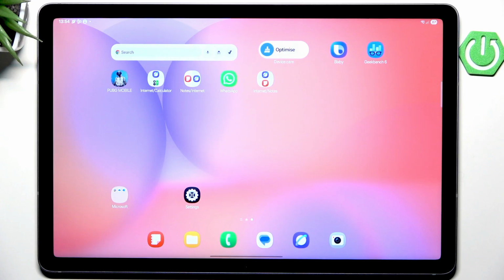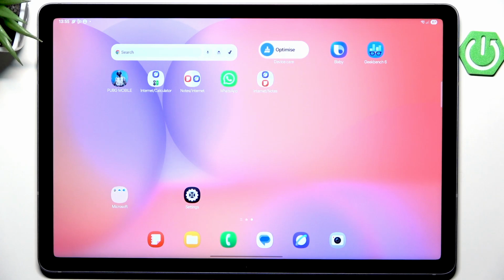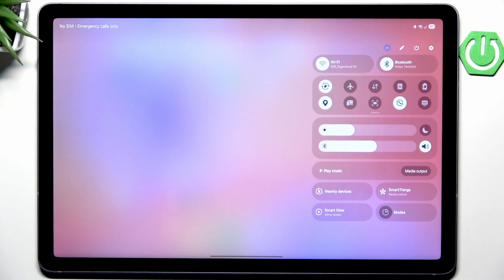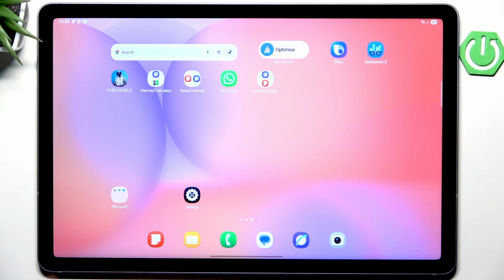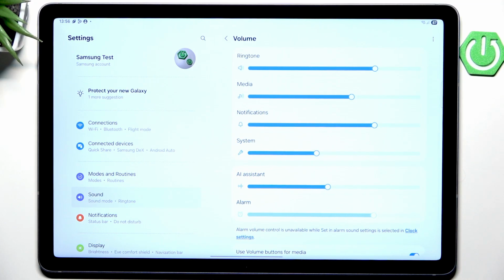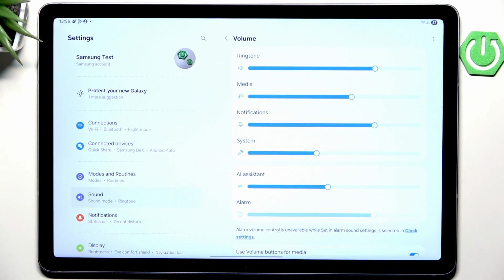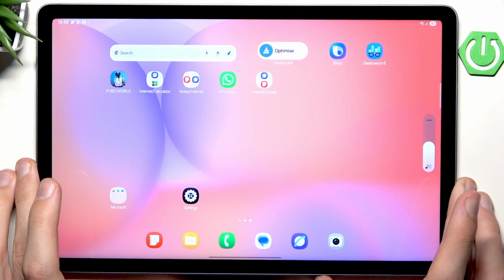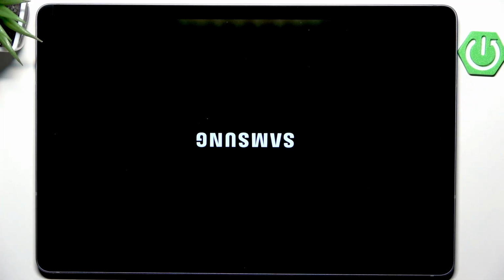SAMSUNG Galaxy Tab S10 Lite 5G – No Sound During Calls Fix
If your SAMSUNG Galaxy Tab S10 Lite 5G has no sound during calls, this video will help you solve the problem quickly and easily. We’ll show you how to check for connected Bluetooth devices that might be redirecting your call audio, how to properly adjust the call volume during a call, and how to restart your tablet to fix any temporary glitches. Follow these simple steps to restore sound during calls on your Samsung Galaxy Tab S10 Lite 5G and enjoy clear conversations again. Whether you’re experiencing call audio issues for the first time or this has been a recurring problem, these solutions are designed to help you get your device working as it should.

How to fix no sound during calls on SAMSUNG Galaxy Tab S10 Lite 5G?
How to check Bluetooth audio settings on SAMSUNG Galaxy Tab S10 Lite 5G?
How to adjust call volume on SAMSUNG Galaxy Tab S10 Lite 5G?

0:00 Introduction
0:11 Check Bluetooth connections
0:36 Disconnect Bluetooth devices
1:07 Adjust call volume during a call
1:59 Restart the tablet
2:19 Final tips